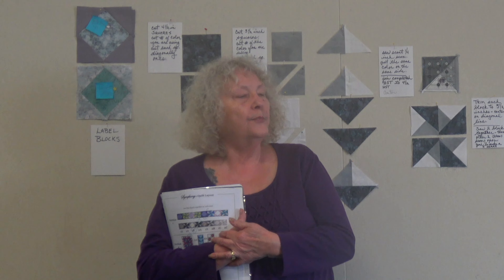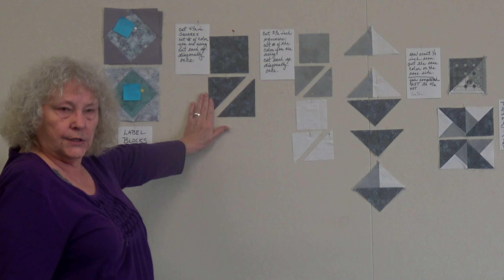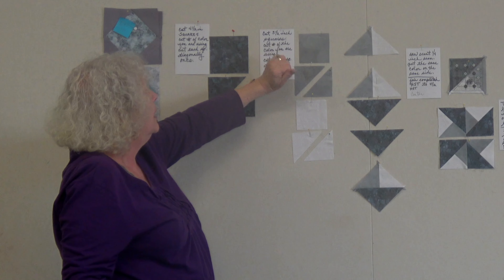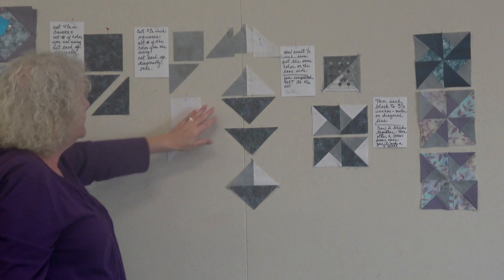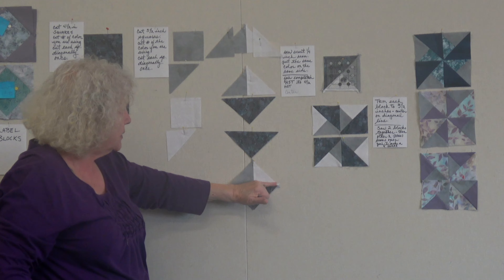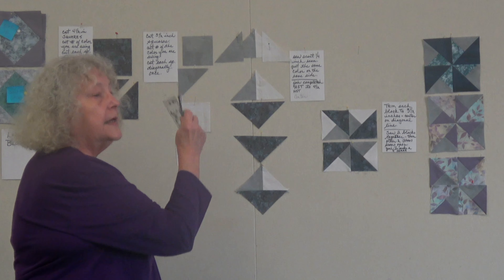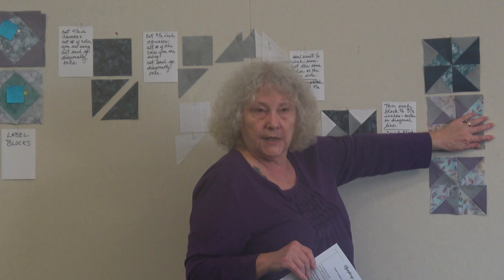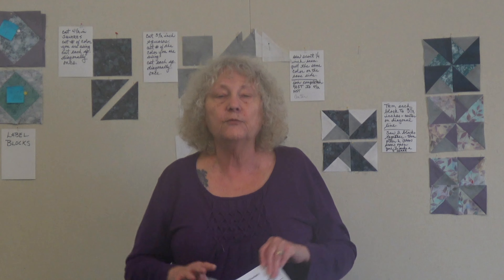Block Two - 2024 Block of the Month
Sew'nSew is a quilt store located in Fort Bragg California.  Each year, the owner of the store presents a block of the month.  This video provides instructions on putting together Block Two for 2024.